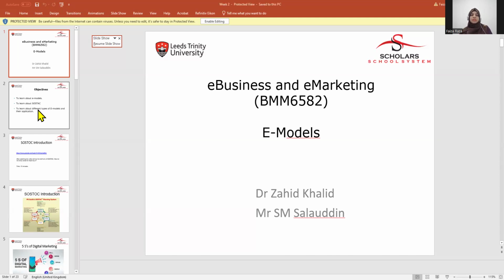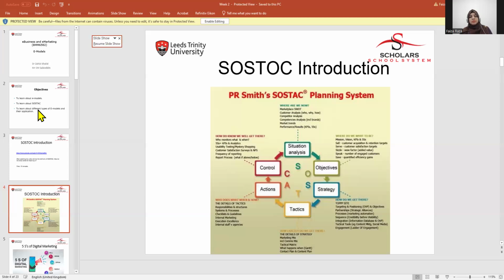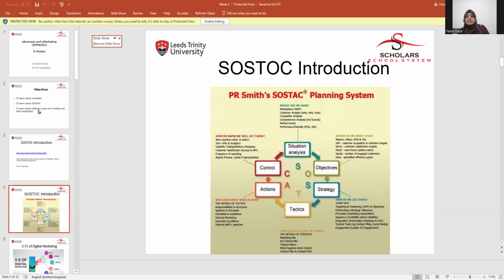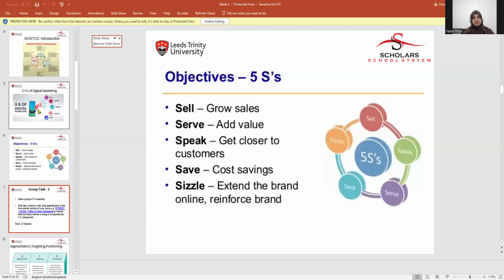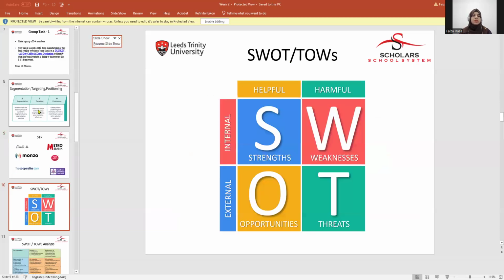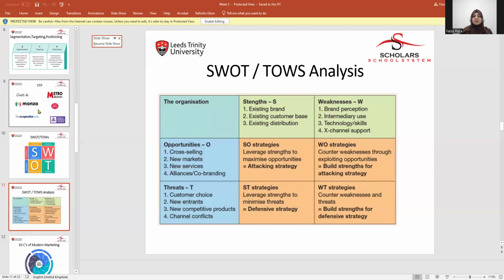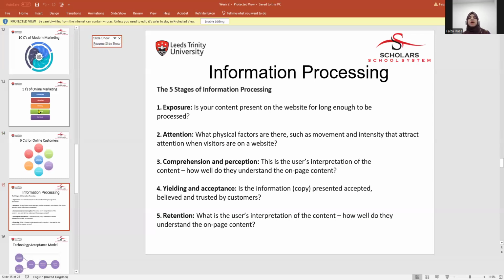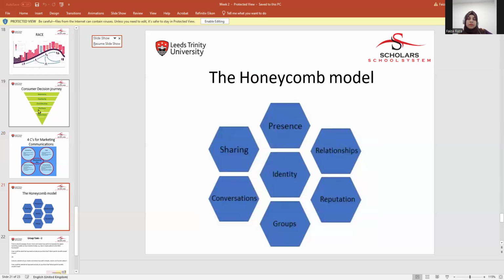E-Business and E-Marketing (XSSBMM6582) – Week 2 session for Level 6, by Faiza Raza.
E-Business and E-Marketing (Module Code: XSSBMM6582) – Week 2 session for Level 6 students, delivered by Faiza Raza.